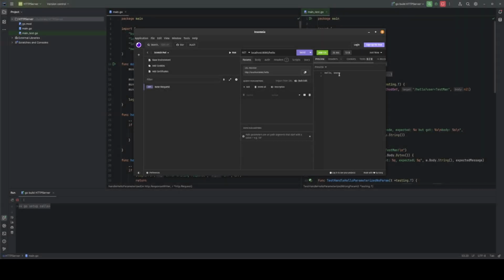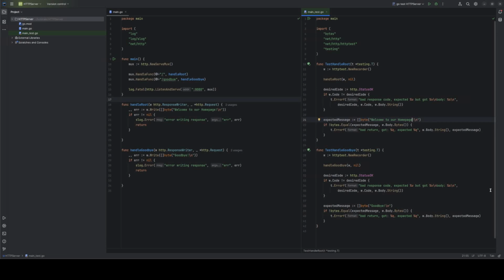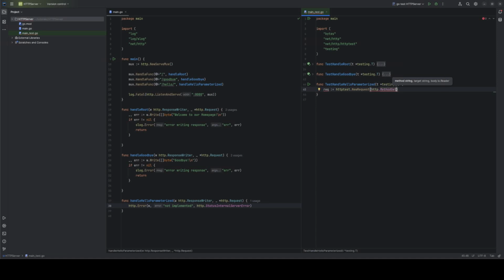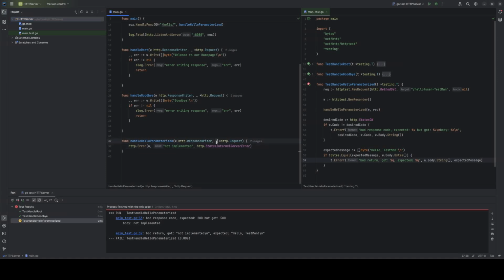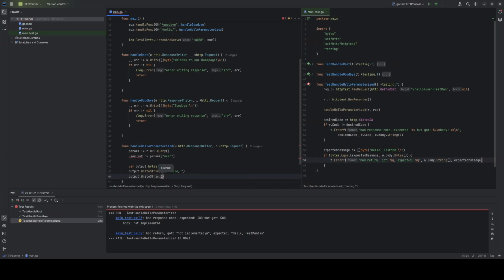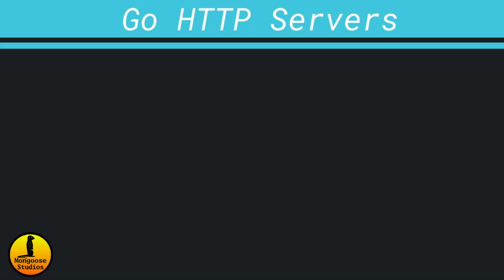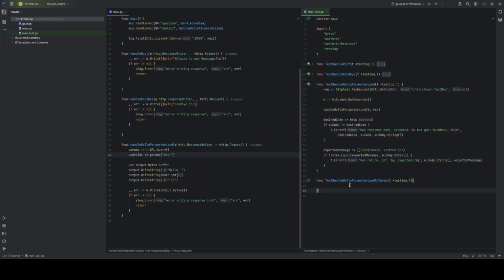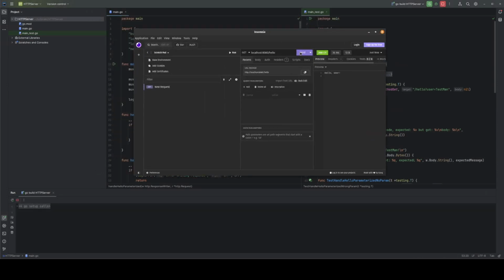Go HTTP Servers - Section 2 - Working With URL Parameters